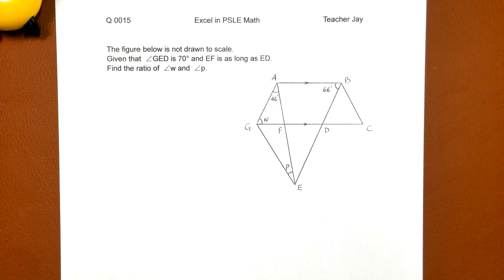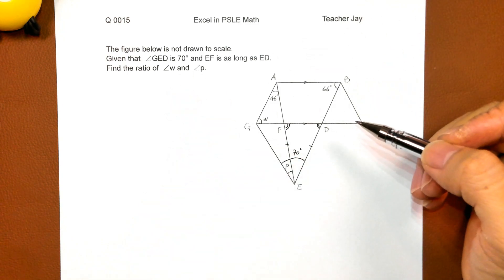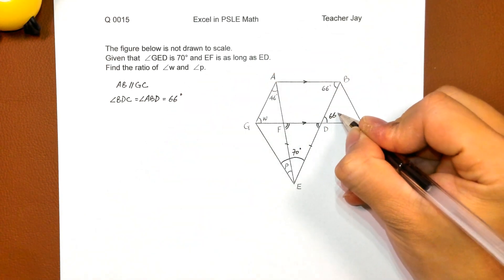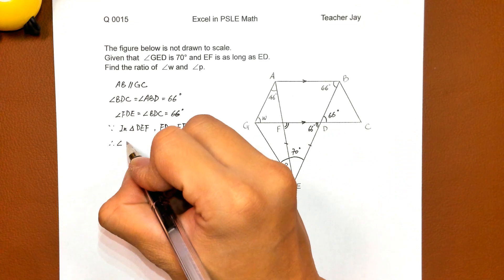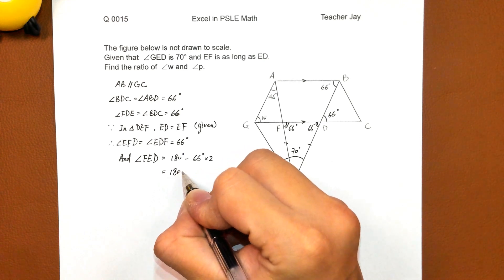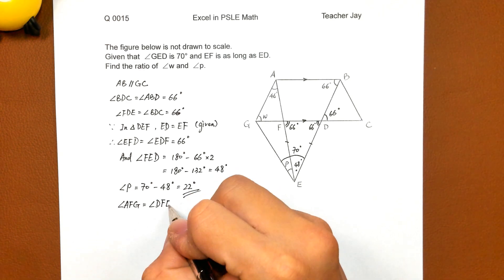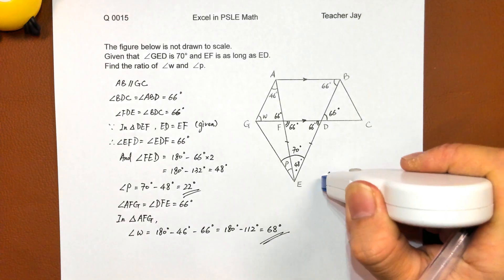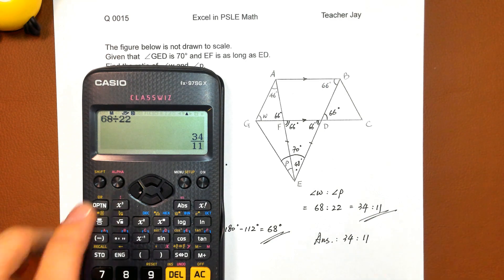Q0015 【Excel in PSLE Math】【Singapore Math】【新加坡数学】